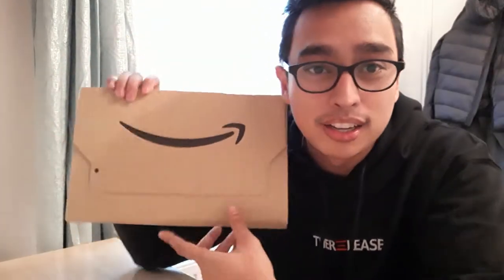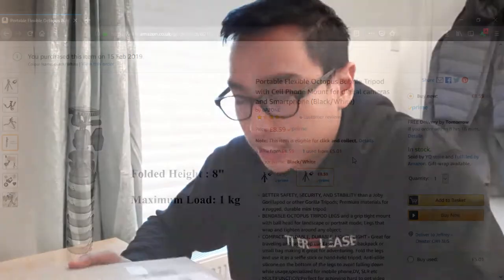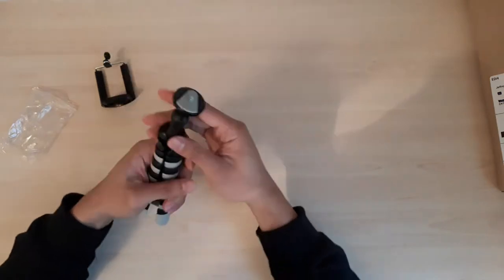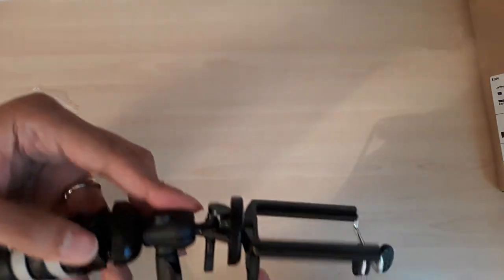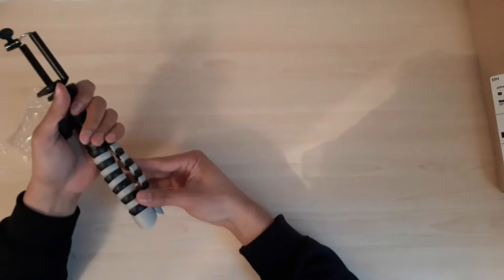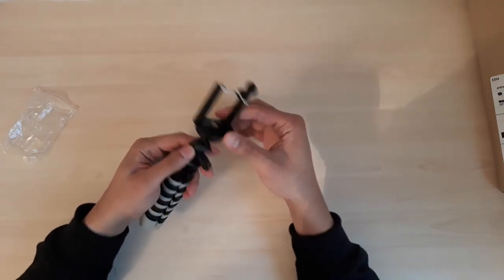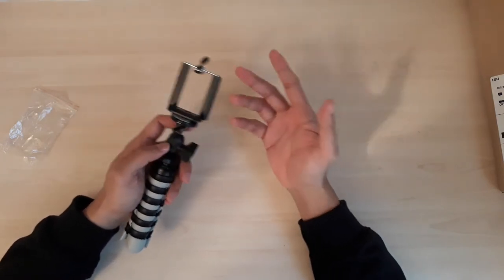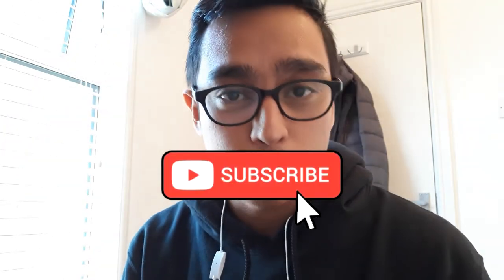Unboxing and Review: Flexible Mobile Tripod from Amazon UK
Hi ya'll, here my review of the flexible tripod that I purchased from Amazon UK. This is my first time buying from the site, and it was actually delivered the next day! Awesome!

If you're looking for a somewhat small tripod you can bring along, but does not want to spend for a Joby GorillaPod, then this can be an option for you!

Octopus Bubble Tripod:(in the video)

Alternatives:(NOT in video)
OptixManie Flexible Tripod

Joby GripTight GorillaPod for Smartphones

All Joby GorillaPod on Amazon UK: